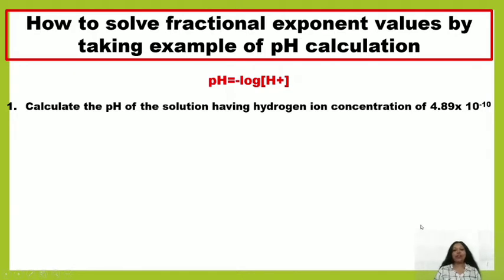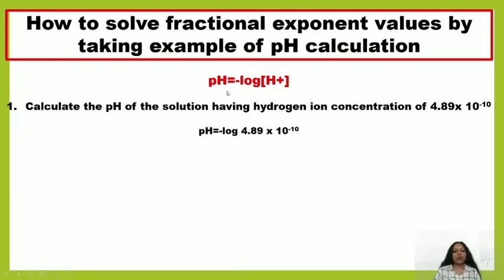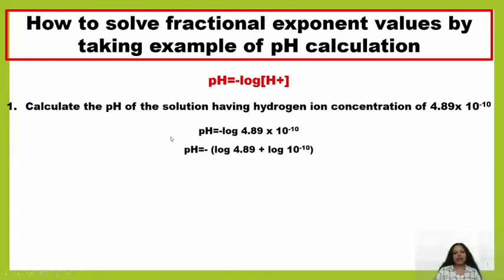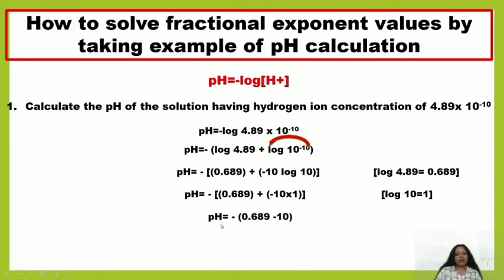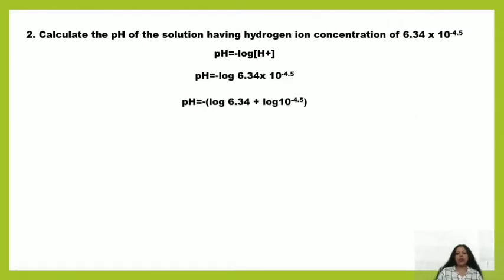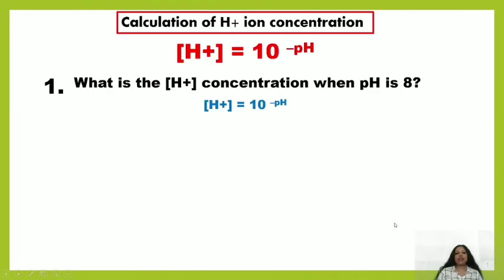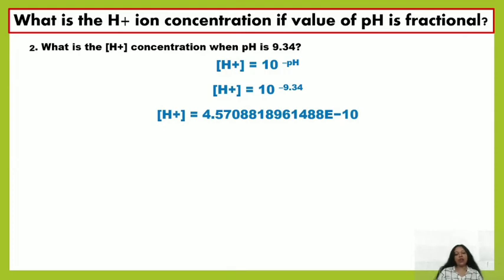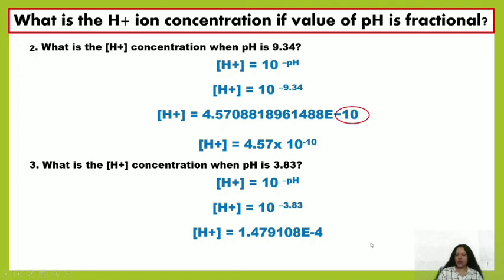How to solve fractional exponent log values (calculation of pH and H+ concentration)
This video explains in detail about How to solve fractional exponent log values by taking examples of pH, H+ concentration calculation.
This initiative is a novel one, a complete learning center for all the aspirants who want to crack CSIR-NET/GATE or any competition related to Biotechnology/Life Sciences
"Images": Google